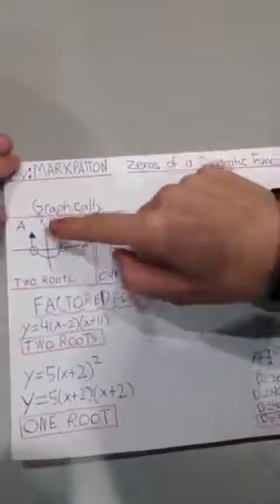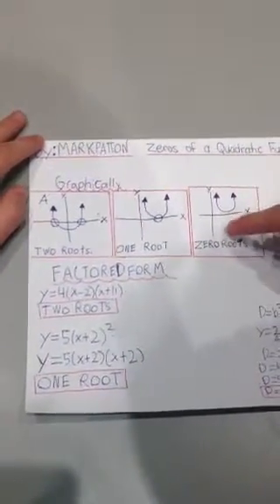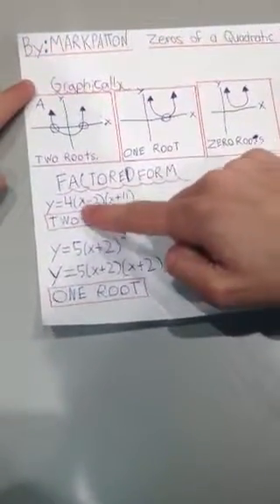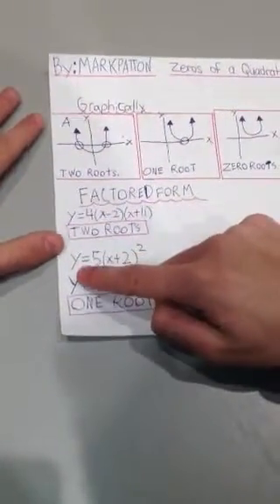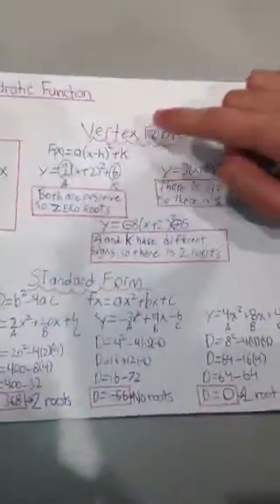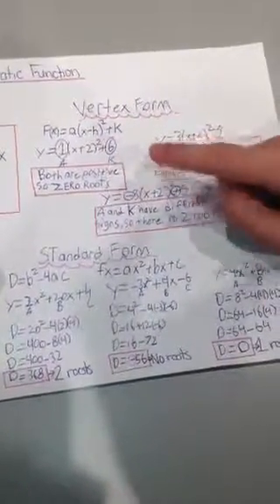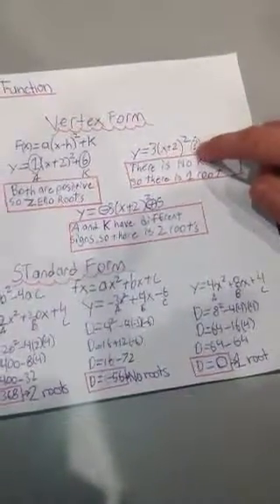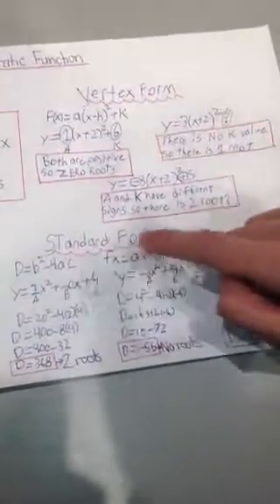Zeros of a Quadratic Equation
All the fun ways to find the zeros of a quadratic equation.